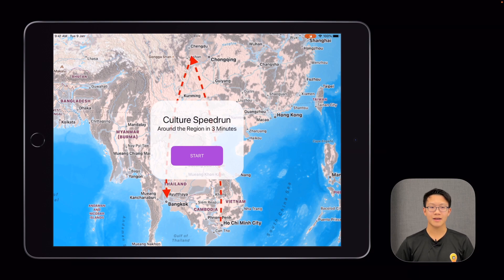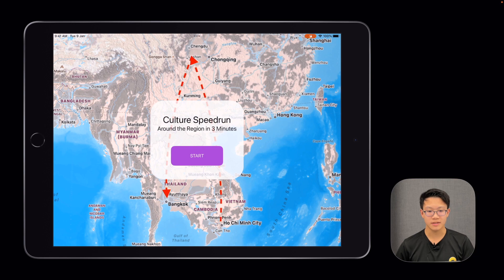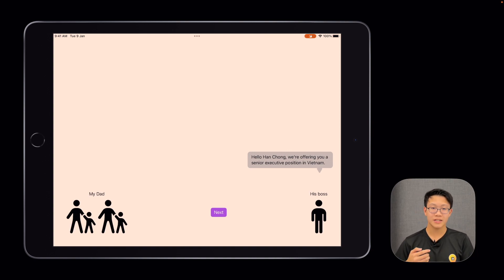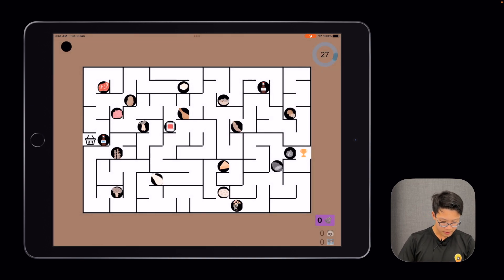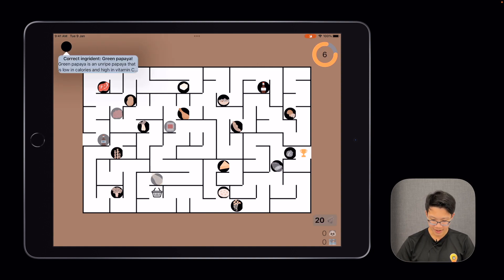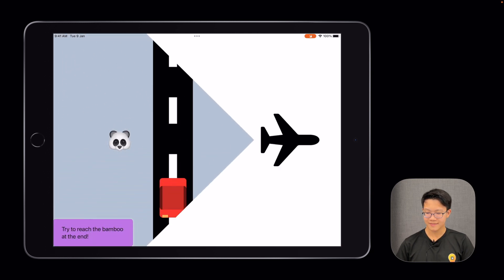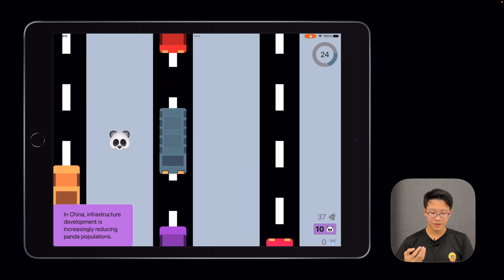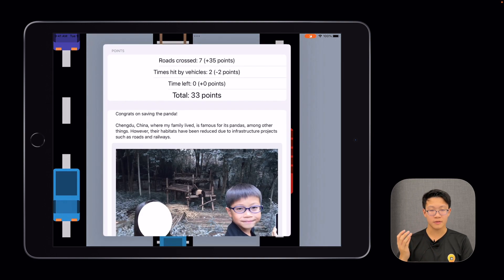Tay Kai Quan - WWDC23 Swift Student Challenge WInner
Learn more about WWDC23 Swift Student Challenge Winner, Kai's submission focusing on the cultures of countries he lived in